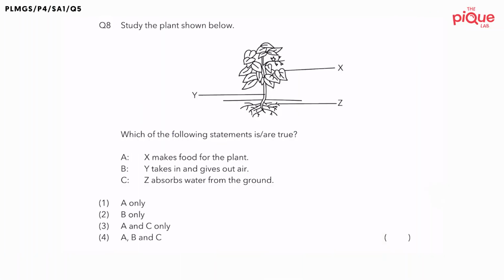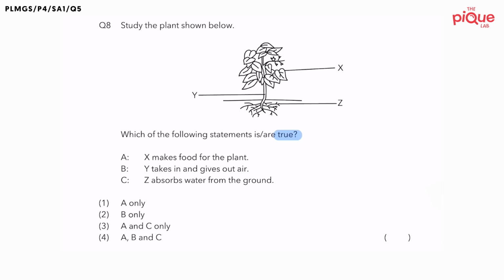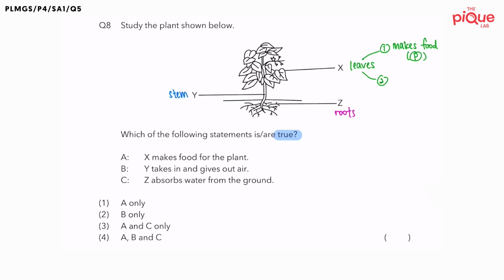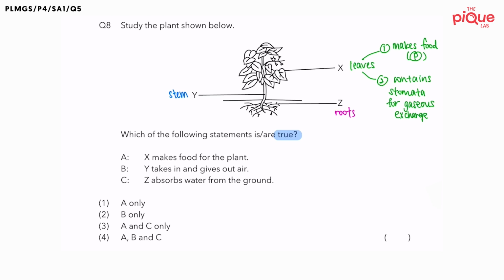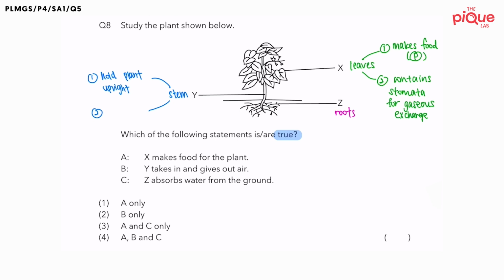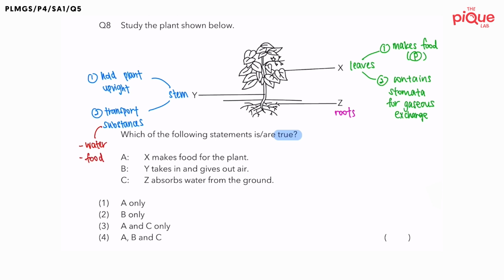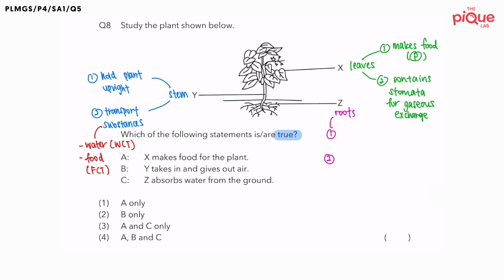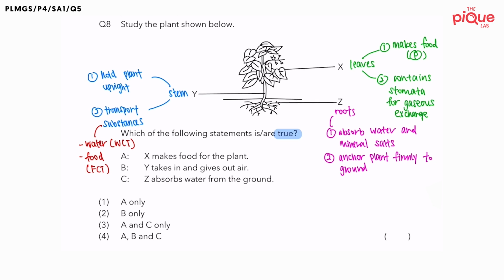PSLE SCIENCE MADE SIMPLE EP243 | Plant System | Which Part of the Plant Produces Its Food? 🌱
In this PSLE Science Made Simple episode, Ms. Hui Ying will be analysing a 2019 Primary 4 Science examination question on the topic of Plant System from Paya Lebar Methodist Girls' School (PLMGS). Watch closely as she shares her approach in tackling this question on Plant System!